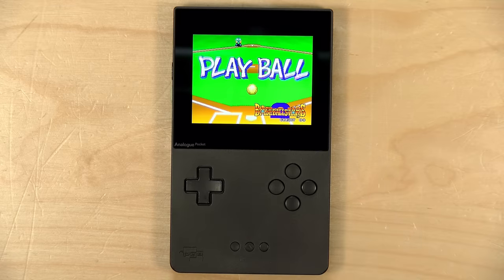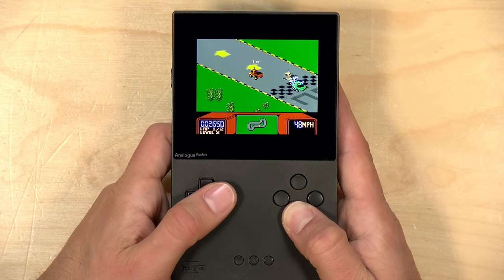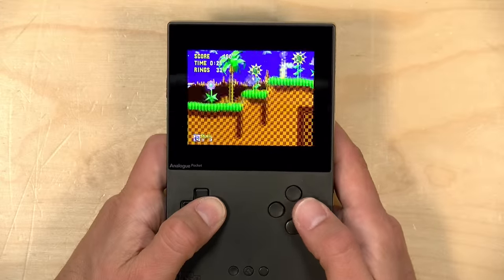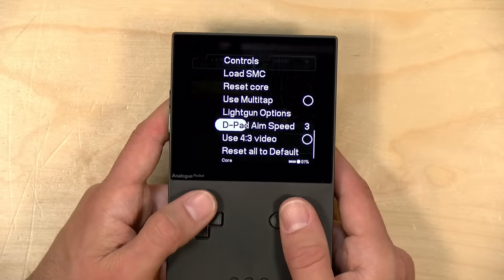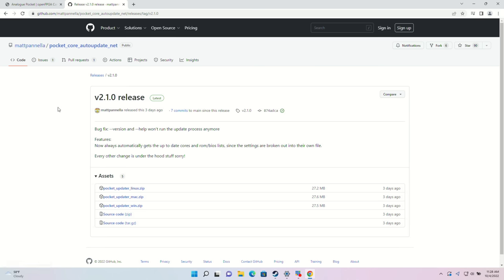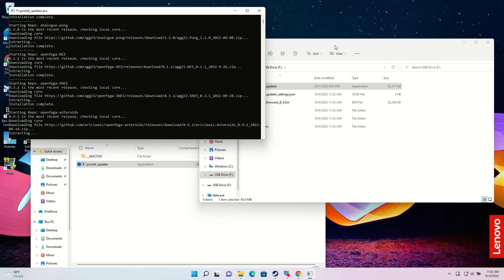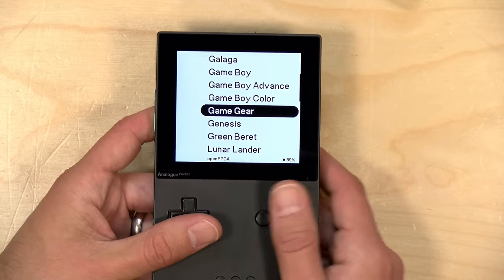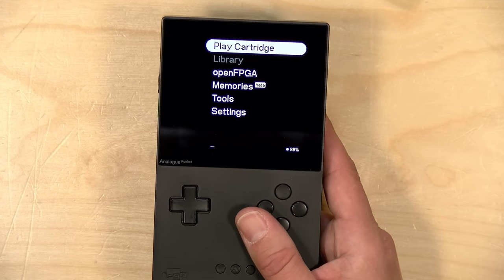Analogue Pocket Update: Auto Update Script and More Cores!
- The community is really starting to step up on adding additional cores to the Analogue Pocket. In this video we take a look at Neo Geo, Sega Genesis/Mega Drive, Super Nintendo, NES, arcade games and more!

VIDEO INDEX:
00:00 - Intro
01:39 - NES Core
02:33 - Genesis Core
03:44 - SNES Core
04:58 - Core Updates
06:22 - Pocket Updater Script
08:29 - Arcade Core Demo
09:43 - Conclusion